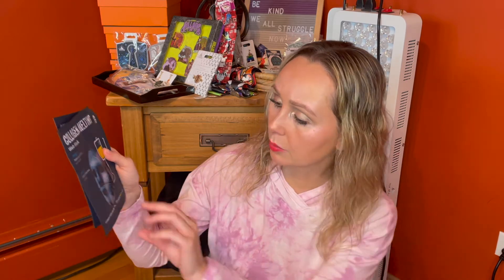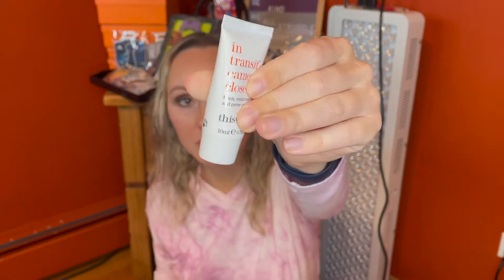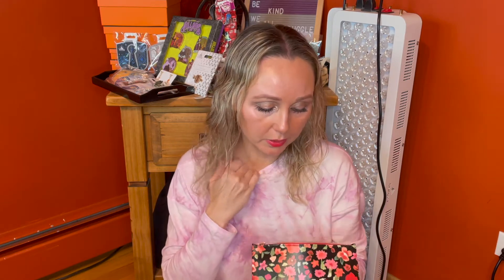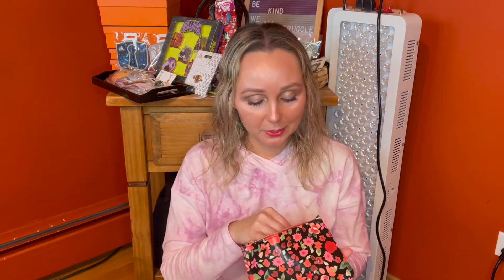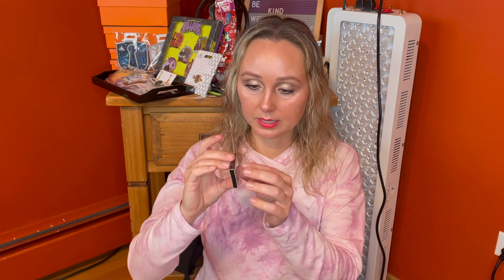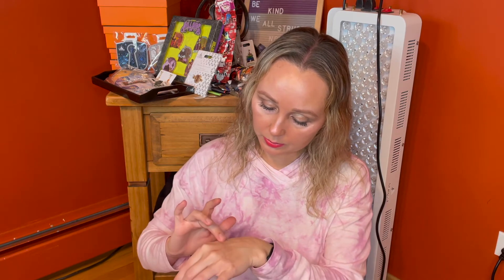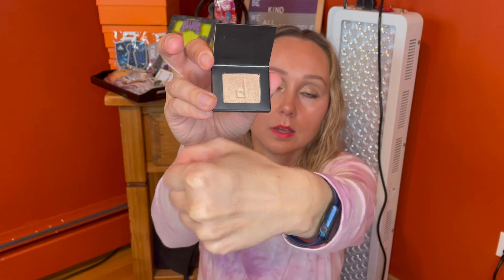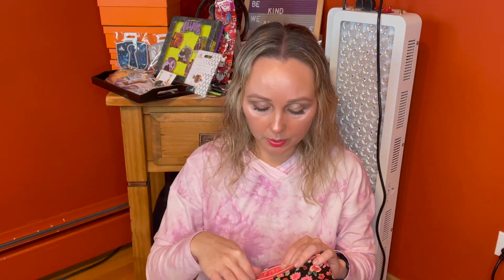Ipsy Limited Edition May 2021 Mystery Bag | Was it as good as April? | Are these bags worth it?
Hi Guys - Thank you for tuning into another video. I do these videos to get more comfortable with public speaking, and I genuinely appreciate your interactions and feedback!

In this video, we are unboxing the Ipsy LE May 2021 Mystery Glam Bag. The mystery bags cost $14, and my bag had 6 items + the makeup pouch. Ipsy estimates the value at $51.49 and possible products include Eyeko, SLMissGlam and Karmela Cosmetics.

Let me know what you thought of this bag.